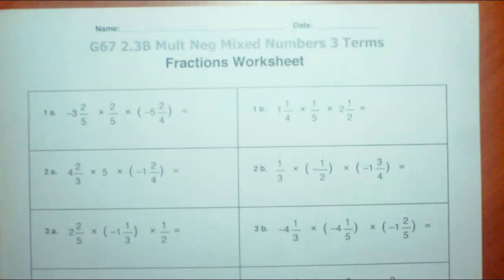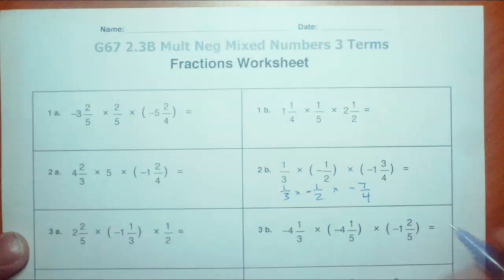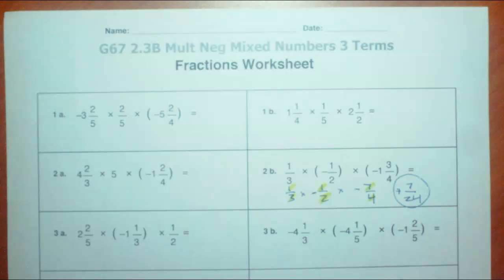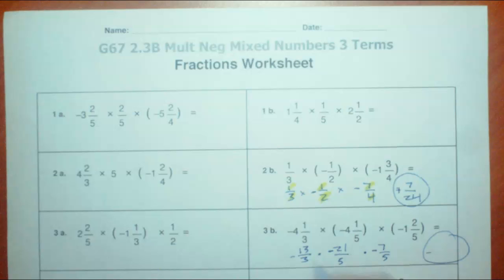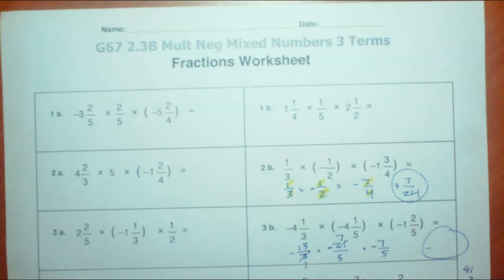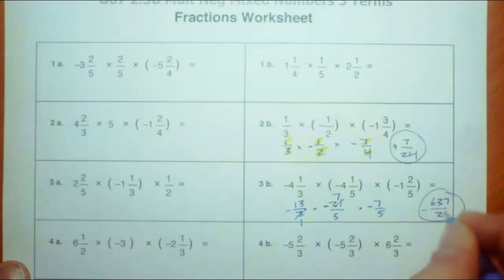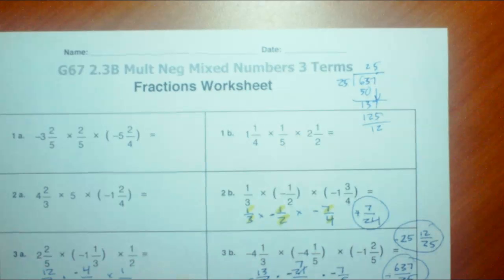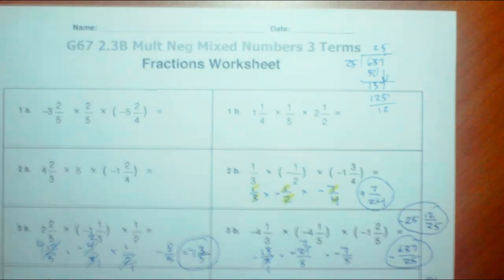Mini G67 2.3B Mult Neg Mixed Numbers